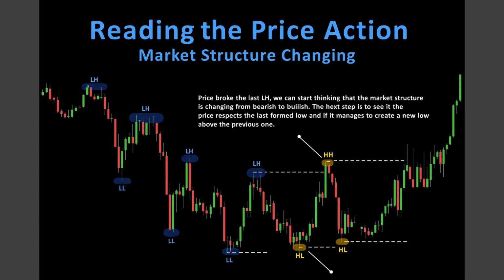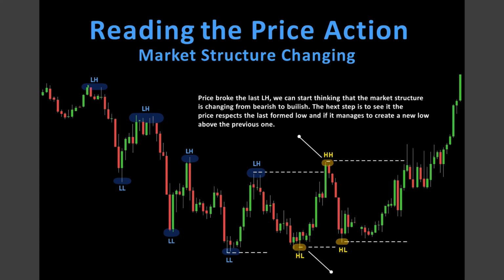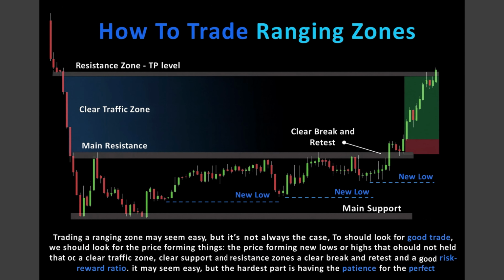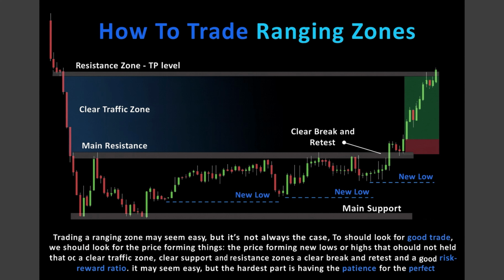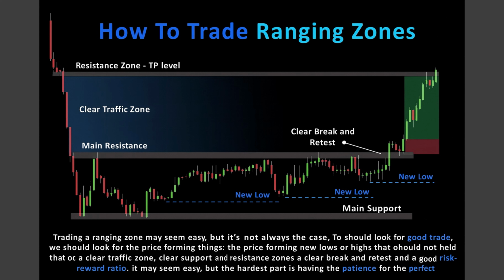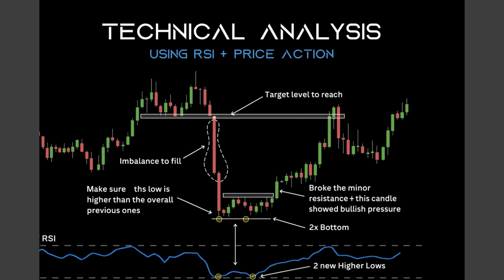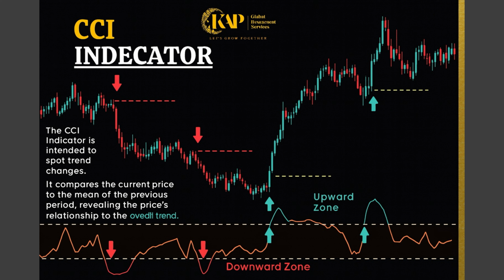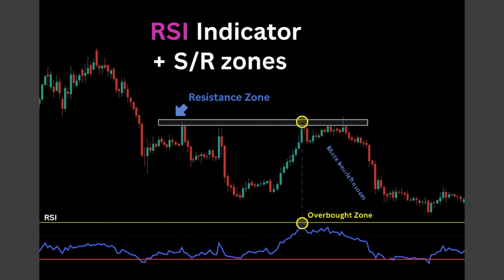“How to Identify the RIGHT Entry – Market Structure Masterclass”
In this video, you’ll learn the best entry confirmation method using a simple 3-step market structure approach.
This strategy helps you avoid false signals and enter only when the market gives a high-probability setup.

You will learn:

✔ How to read market structure (HH, HL, LH, LL)
✔ How to confirm an entry using the 3-step rule
✔ Where to place entries for the highest accuracy
✔ Real examples on Forex, Crypto & Indices
✔ A beginner-friendly entry technique anyone can use

If you struggle with wrong entries or lack confidence, this simple method will help you take better trades with clear confirmation rules.